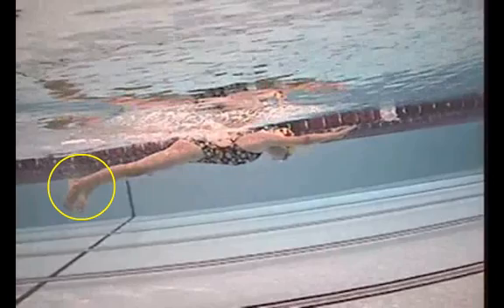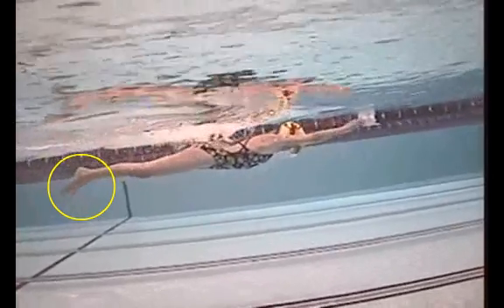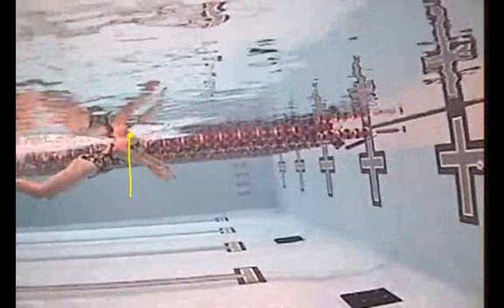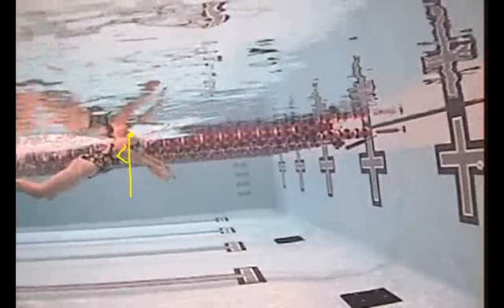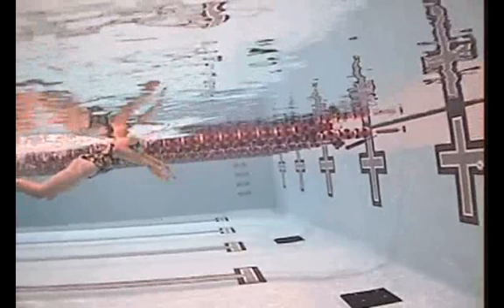PowerChalk Example - BreastStroke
Coach Rick West uses to analyze a breaststroke motion from an underwater camera.  PowerChalk is the web's only motion analysis tool that offers voice annotation and markup without installing software on your PC or Mac.